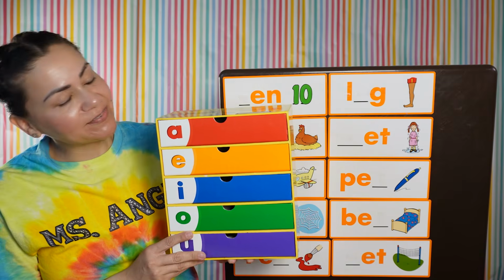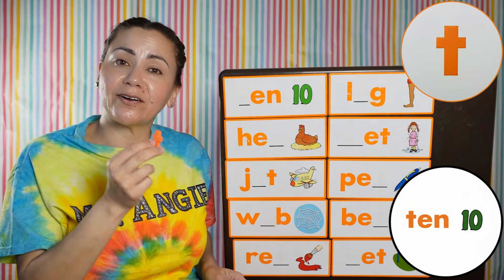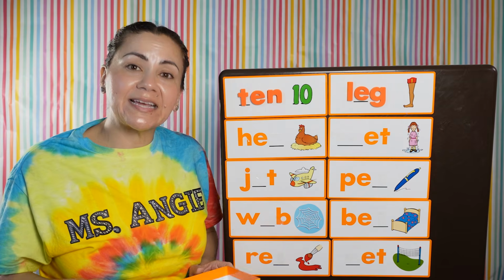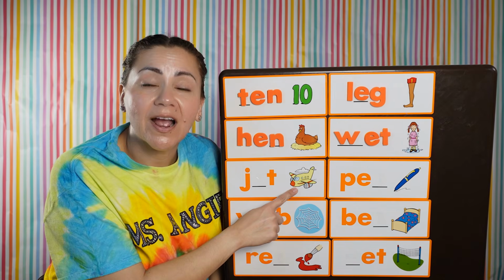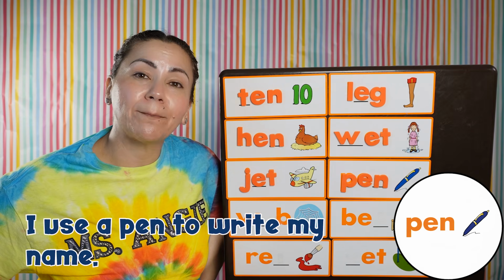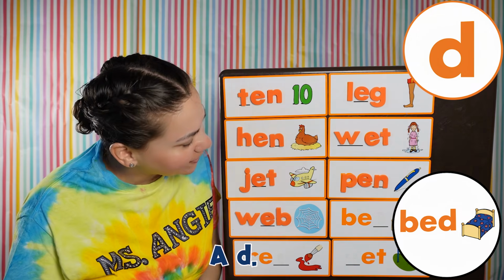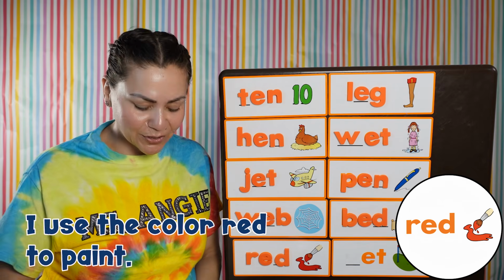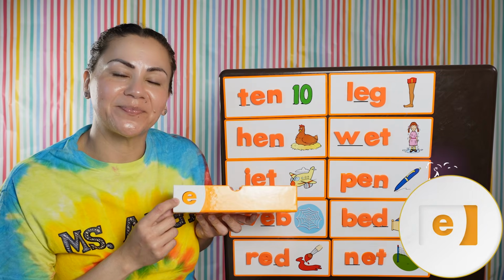I Can Build Simple Words — E ✏️ | Learn Letter E with Eh Sound Words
Can your little one say the eh sound? 🌟 Ms. Angie is back with another super fun phonics lesson — and this time, it's all about the letter E! 🔤

In this video, Ms. Angie walks kids through a hands-on Lakeshore learning activity where they build simple short E sound words, fill in the missing letters, and even practice reading real phonics sentences. 📝 It's the kind of reading practice for kids that actually feels like play!

Whether your child is just starting to explore vowel sounds for kids or needs a little extra practice with phonics short E, this lesson is the perfect fit. 🎯 Ms. Angie keeps things easy to follow, encouraging, and loads of fun every step of the way!

Think of it as a short E sound game your child will want to play again and again. 🎮 Sit down together, hit play, and let Ms. Angie make the eh sound stick! 🎉

Chapters:
00:00 Intro
00:42 Ten
01:22 Leg
02:08 Hen
02:53 Wet
03:34 Jet
04:25 Pen
05:14 Web
06:05 Bed
06:56 Red
07:49 Net & Review